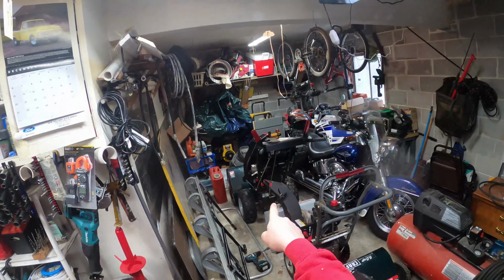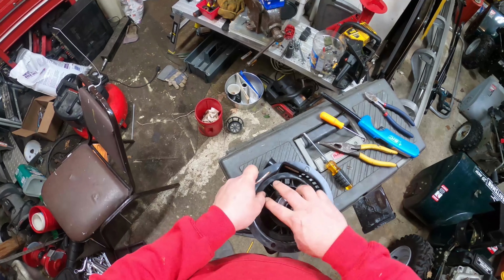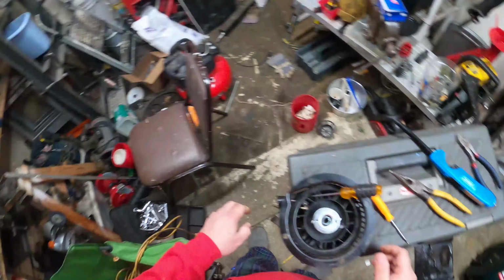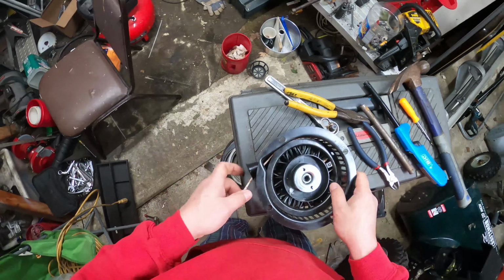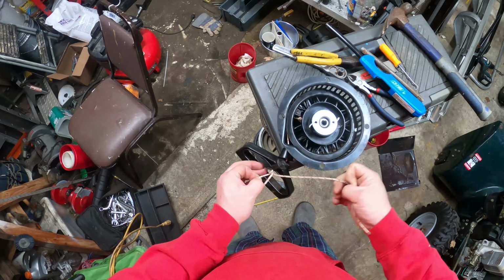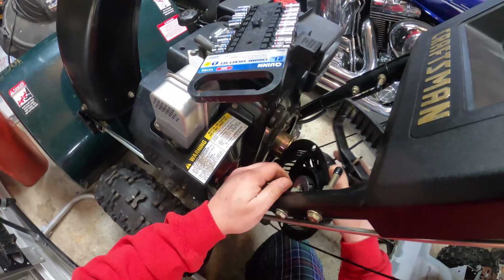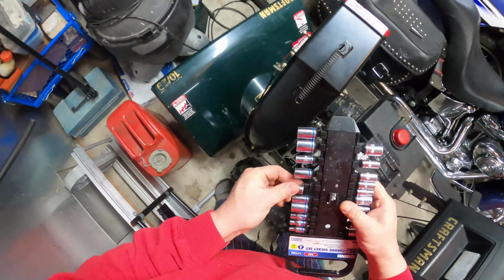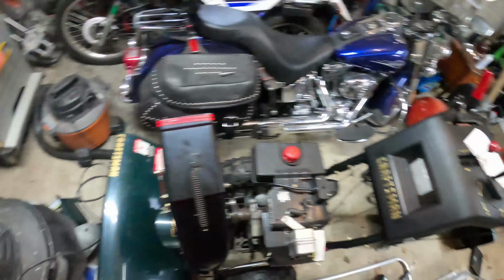rewind pull start snowblower, tiller, pressure washer.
Well... just a quick demonstration.